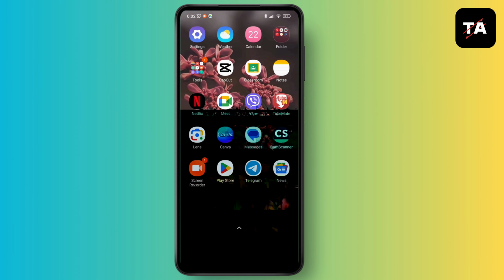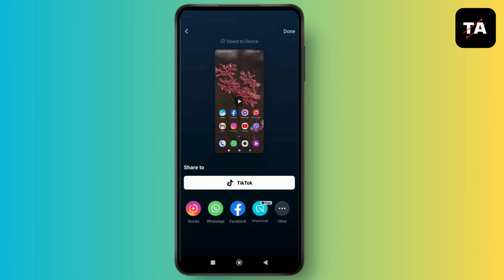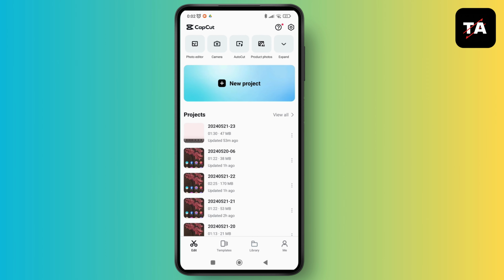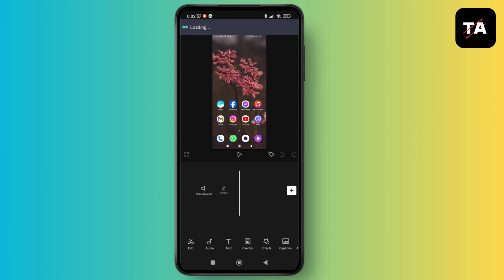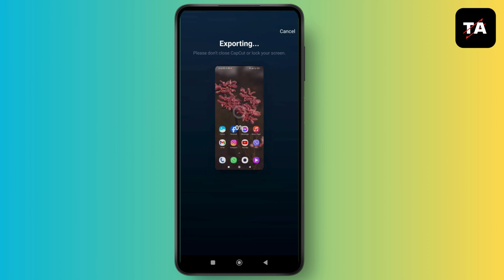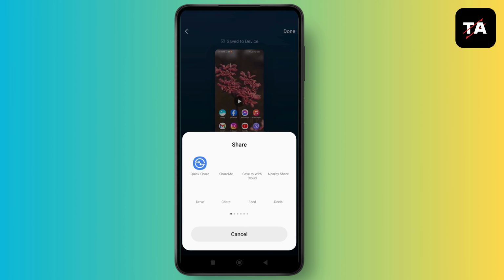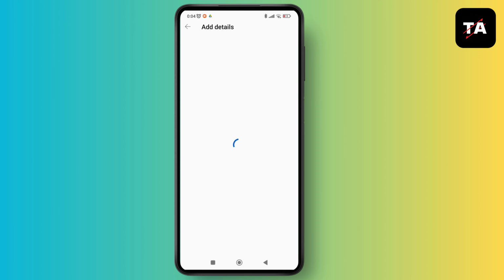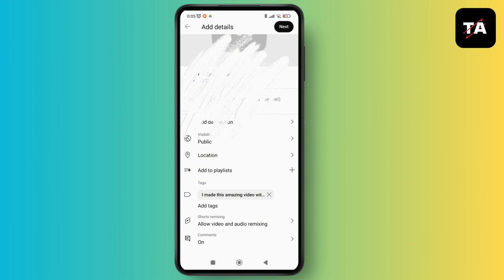How to Upload Capcut Videos to YouTube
Welcome to our step-by-step guide on how to upload Capcut videos to YouTube! If you're wondering how to share your edited videos from Capcut directly to your YouTube channel, you've come to the right place. In this video, we'll walk you through the entire process, making it easy to showcase your creativity to the world. Whether you're a beginner or looking to refine your uploading process, we've got you covered.

In this video, we will cover:

How to export videos from Capcut for YouTube
Uploading Capcut videos to your YouTube channel
Tips for optimizing video quality and settings
Common issues and troubleshooting tips when uploading